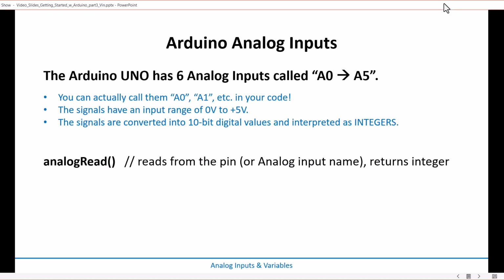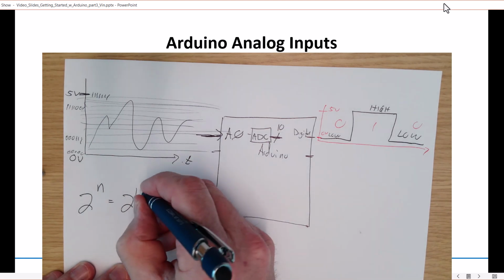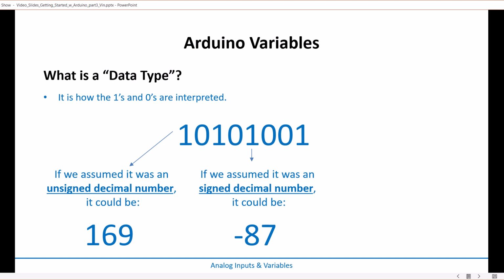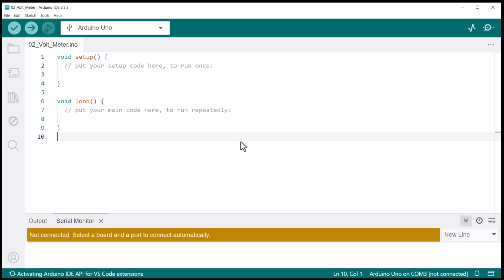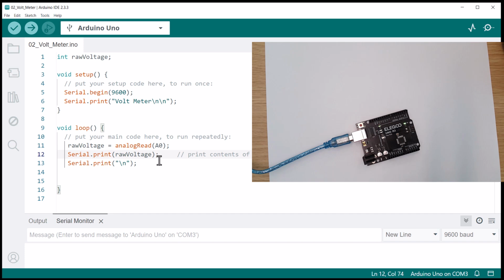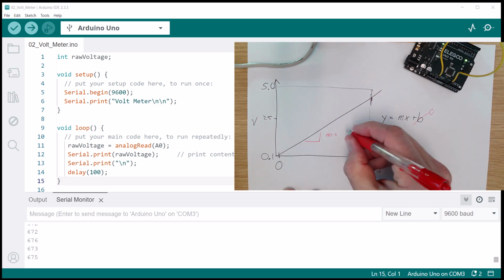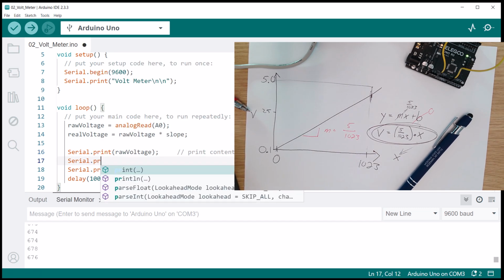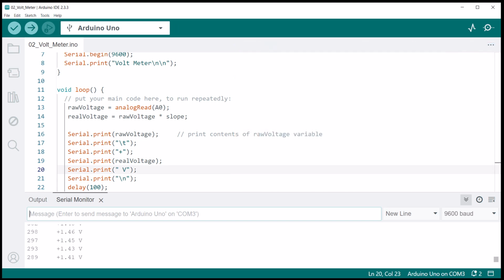Intro to Arduino - Analog Inputs, Variables, and a "Volt Meter" (Fall 2024)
Intro to Arduino UNO R3 using ELEGOO focusing on analog inputs, variables, and building a volt meter.